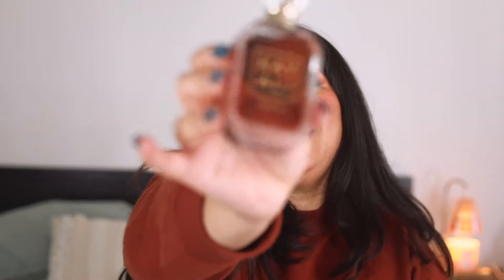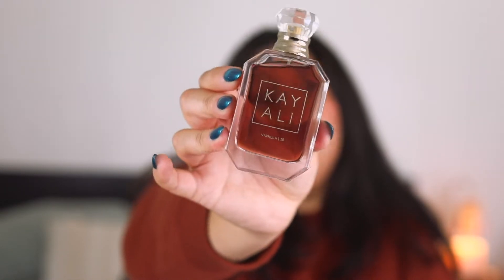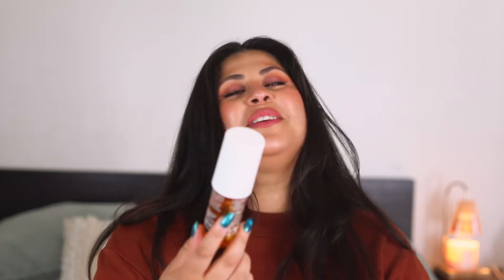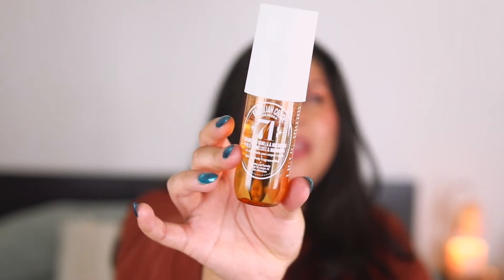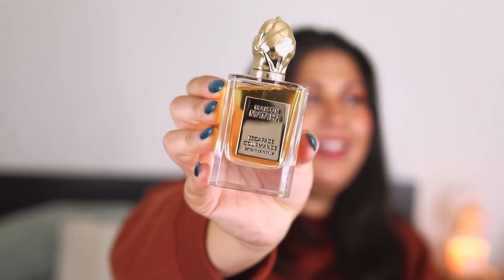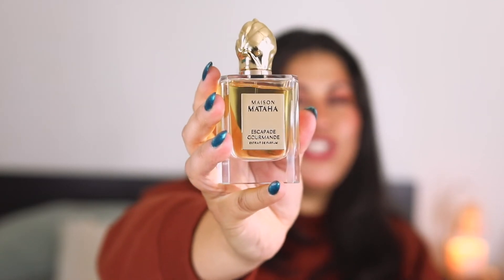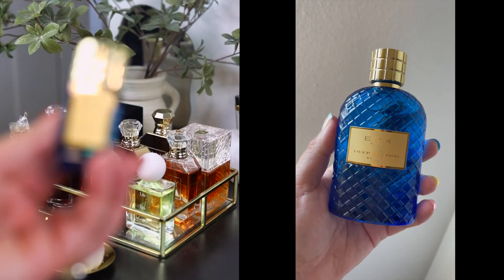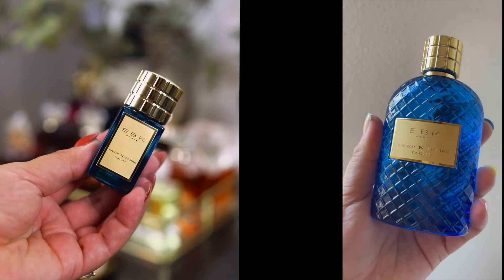Smell Yummy and Edible🤤 This Fall And Winter With These Perfumes! Perfume Collection 2022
Ooof! Let's get into my favorite scent profile at the moment! I am on my gourmand kick and it's in full force!! These are chefs kiss 💋 if y’all are in your gourmand era with me I hope I don’t disappoint with this top 10!! I’m loving these for the colder months!

☁️Products  Mentioned☁️

Madeliene -Masque Milano
Crème Brûlée Le Monde Gourmand
Vanilla 28 Kayali
Dulcet (inspired by Lira) Perfume Oil Expressions
Khamarah Lattafa
Angel Muse- Mugler
Cheroisa 71- Sol De Janeiro
Vanilla Sky- Skylar
Escapade Gourmande- Maison Mataha
Deep N Desire Yacht- EBK Parfums

Let me help you pick out the perfect fragrance

✨Hope you enjoy my video! Let me know down below what are perfumes that romanticize your life.✨